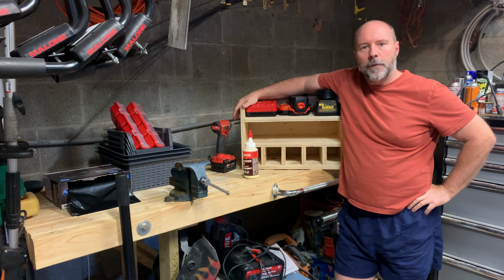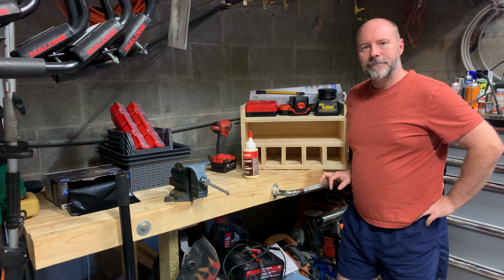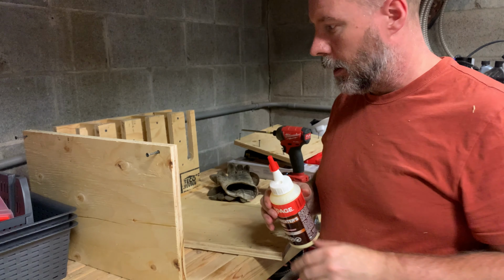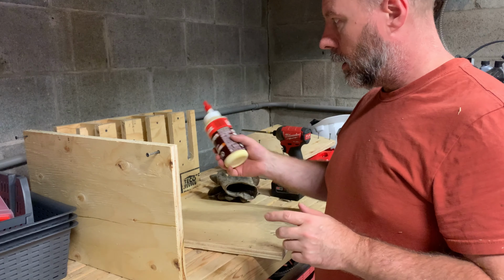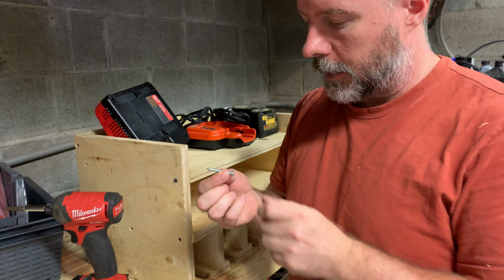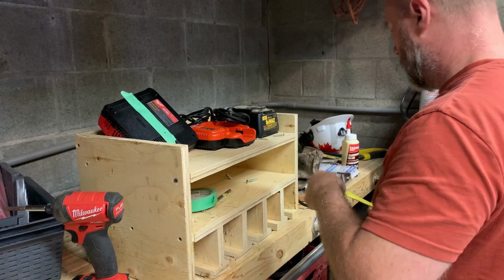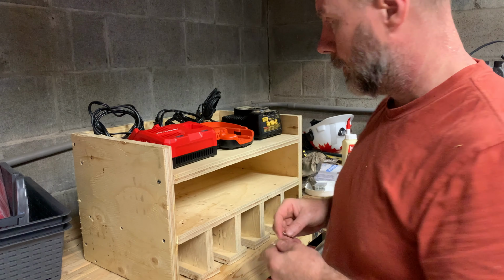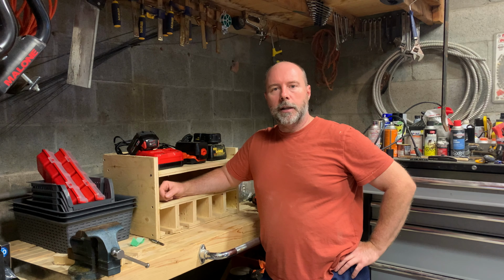Movable Charging Station - Part 2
Finishing off the charging station by gluing it all together and cutting the slots in it to hold the tools.
We have a BIG Project starting and need the space in the garage.
My son and I are working together on this one and this project is a first for us!

Books
Learn to Timber Frame

Tools
Swanson Tool SO107 12-Inch Speed Square